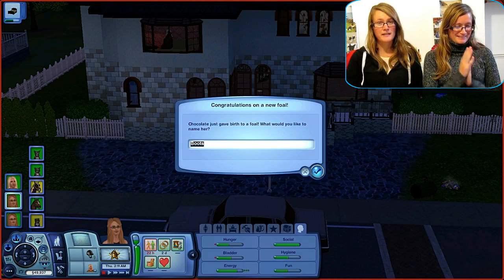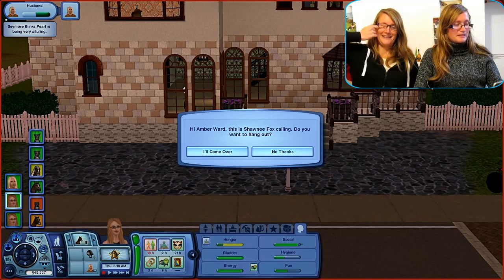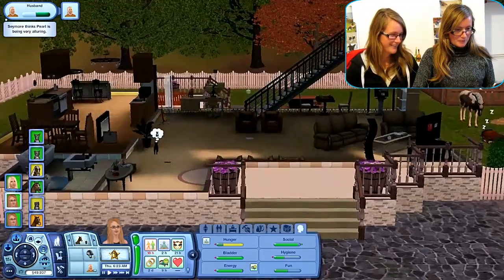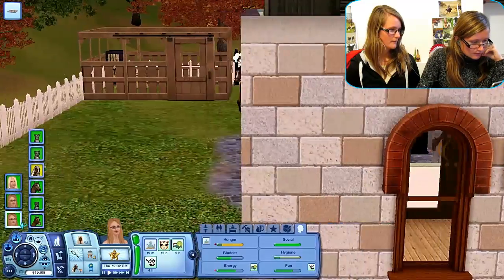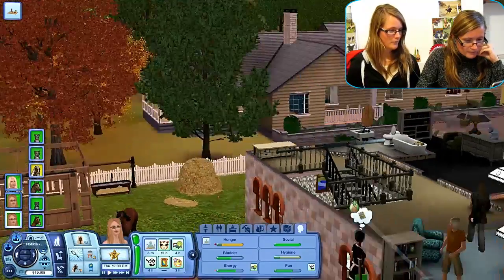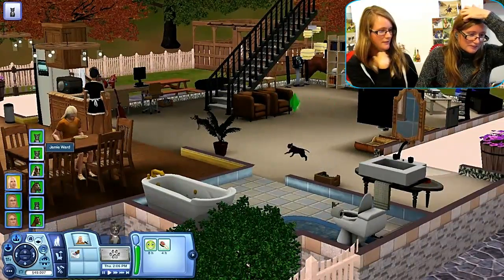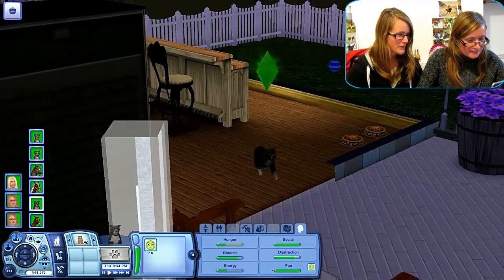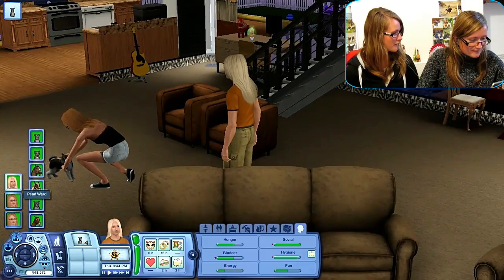The Sims 3 Pets || NEW HOUSE TOUR!!!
We have finally upgraded our home to provide more space for the ever growing family! Also, foal number 4 is born and BBG is all grown up!